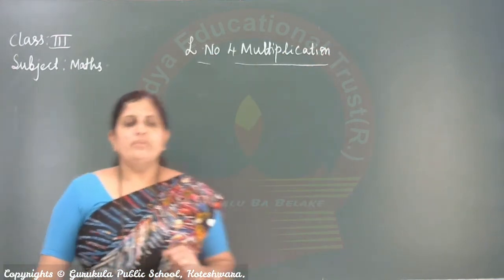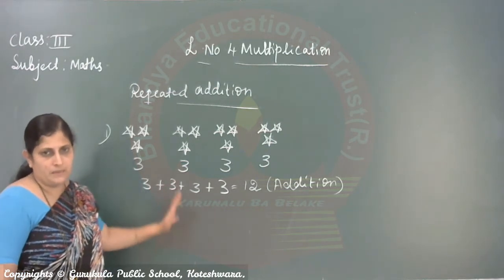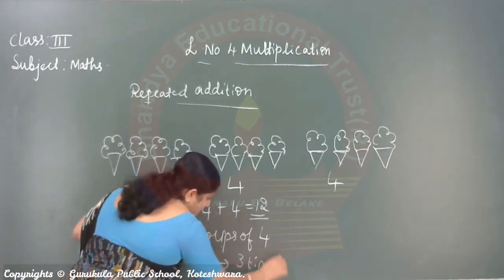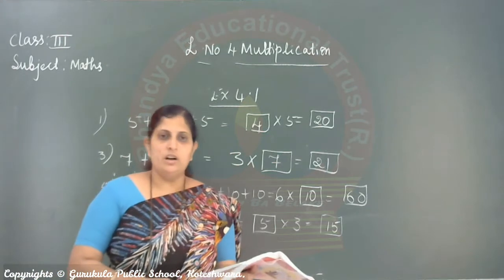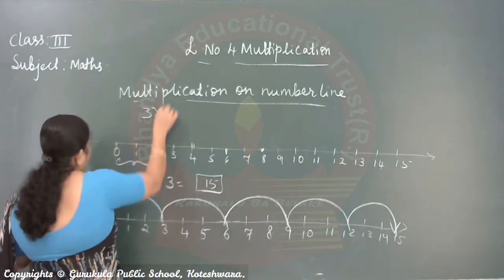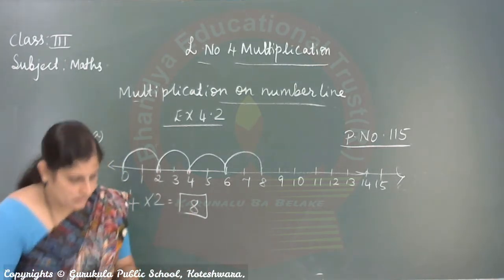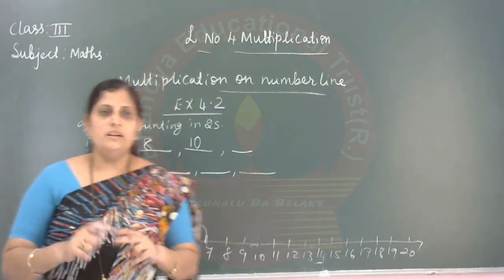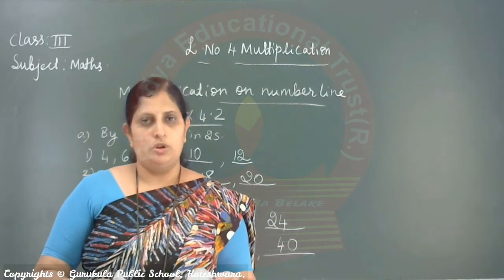Junior Grade III - Mathematics #19